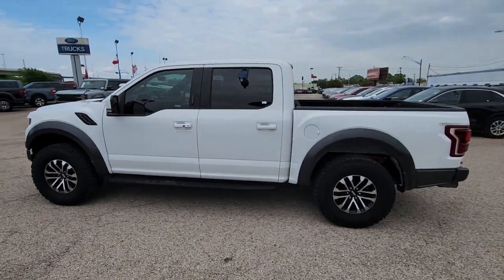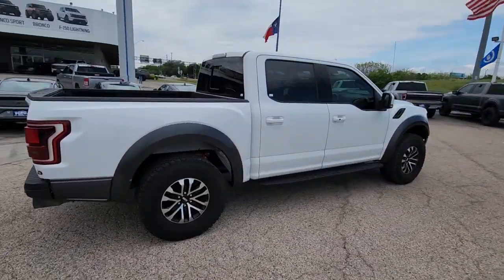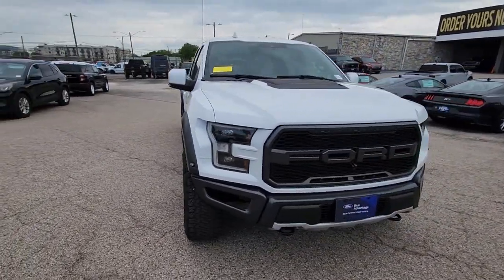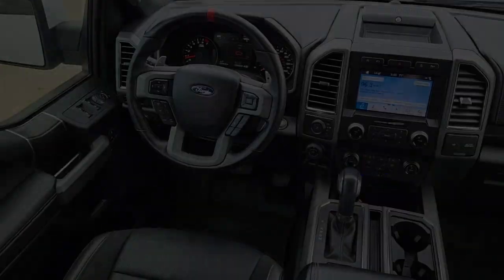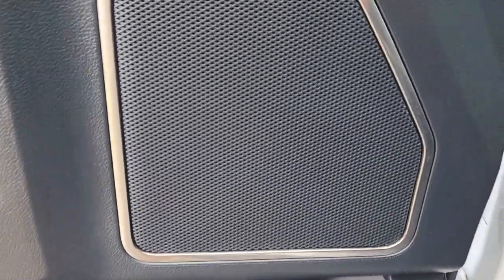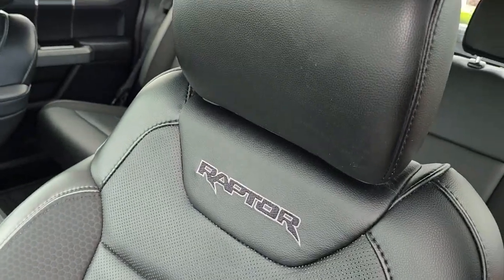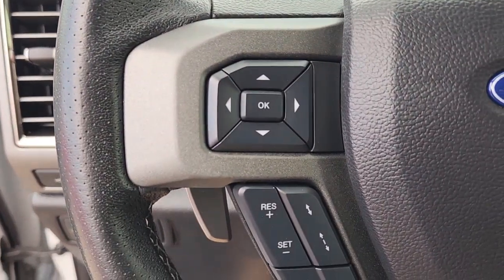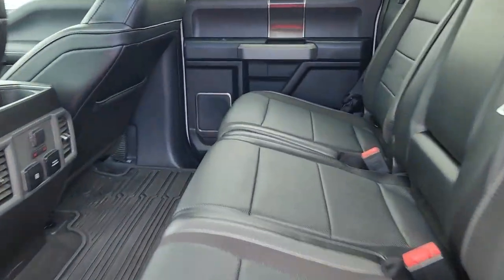2019 Ford F-150 Austin, Round Rock, Cedar Park, Plugerville, Hornsby Bend 34039181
Oxford White Used 2019 Ford F-150 available in 501 E. Koenig Lane, Austin, Texas at Leif Johnson Ford. Servicing the Austin, Round Rock, Cedar Park, Plugerville, Hornsby Bend, area.

Leif Johnson Ford
501 E Koenig Ln

Simple Easy and Fast...that is our goal for every purchase at Leif Johnson Ford. No hassle pricing 7 day money back promise a totally transparent purchase experience...get all that and more when you see the Leif Johnson difference. Ask us about purchasing this vehicle without ever visiting the dealership! CARFAX One-Owner. Clean CARFAX. 2019 Ford F-150 Oxford White Raptor 4WD 10-Speed Automatic F-150 Raptor 4D SuperCrew 3.5L V6 10-Speed Automatic 4WD Oxford White Black Cloth. CALL OR COME BY TODAY.